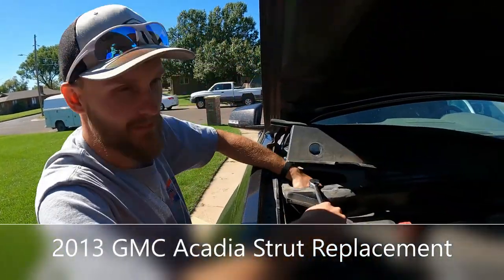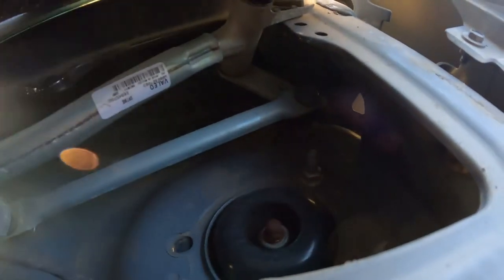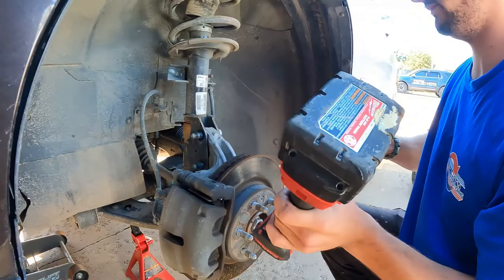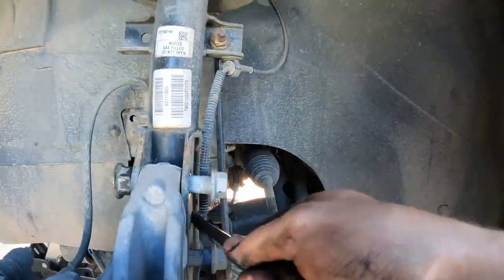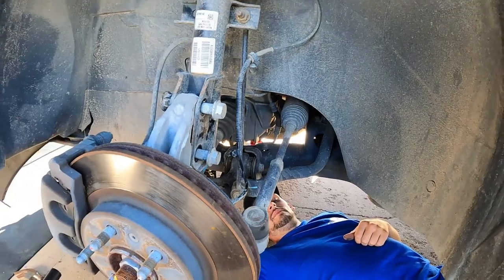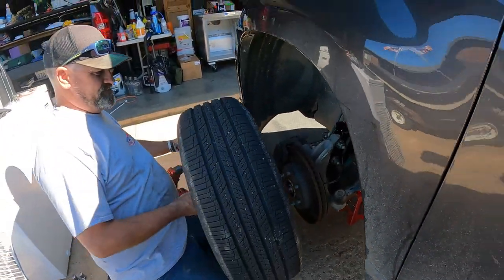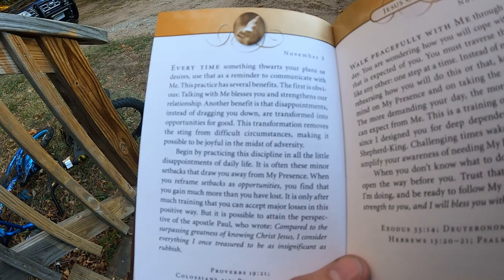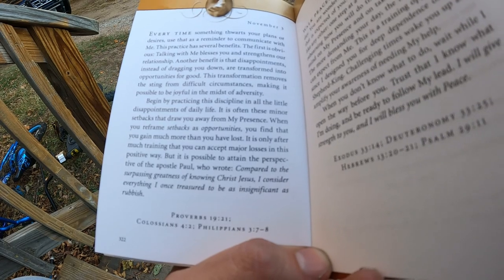How to Replace Struts on a 2013 GMC Acadia - Daily Vlog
32gb SD Card (2 pack)